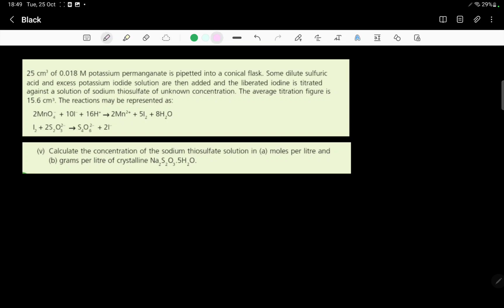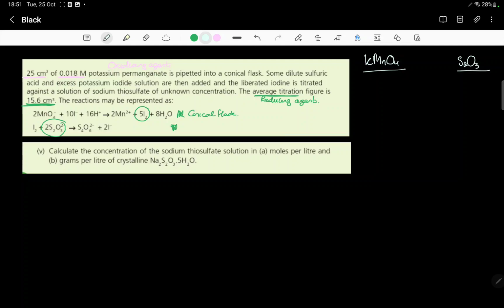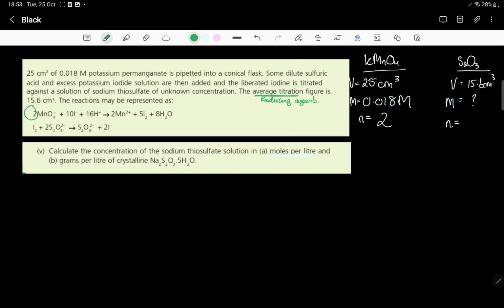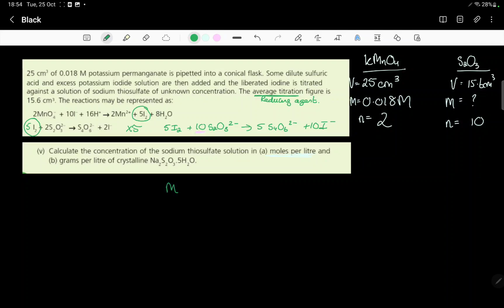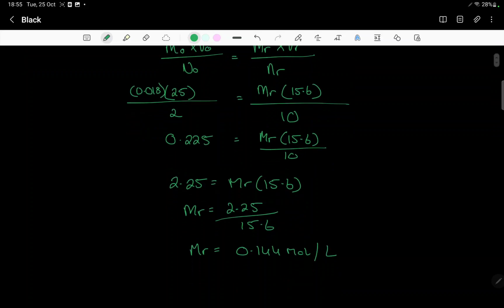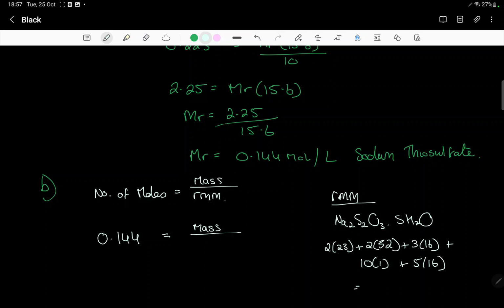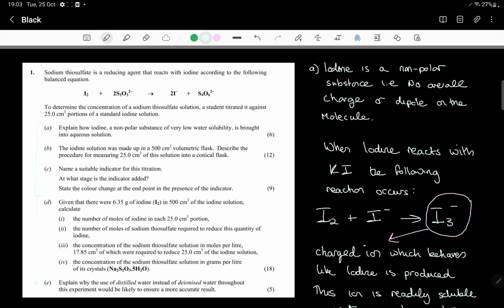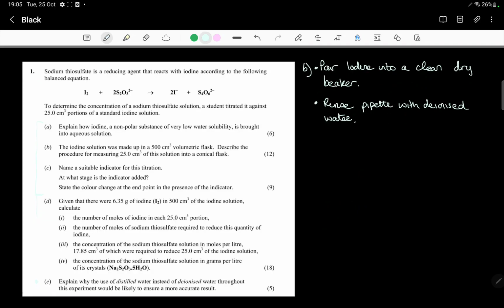Iodine and sodium thiosulfate Part 1